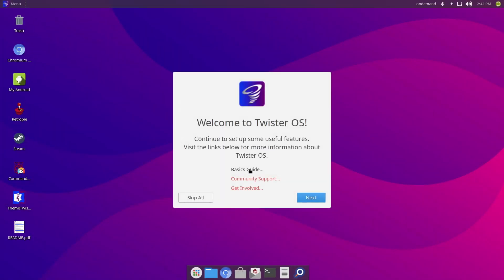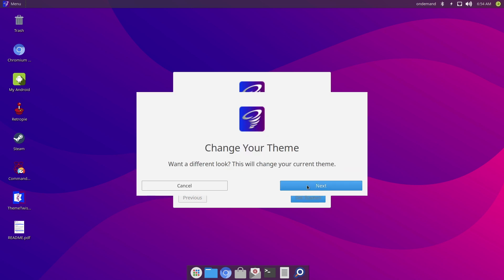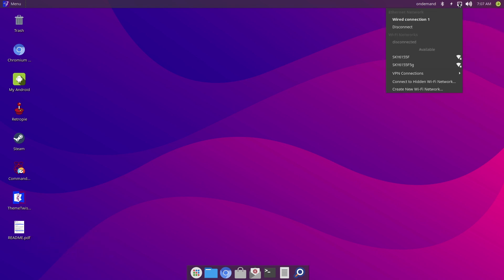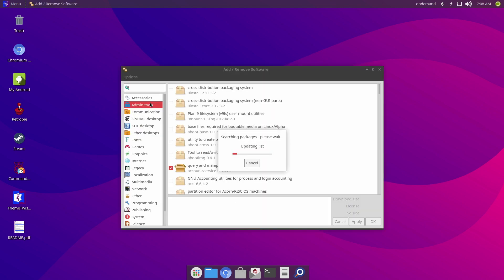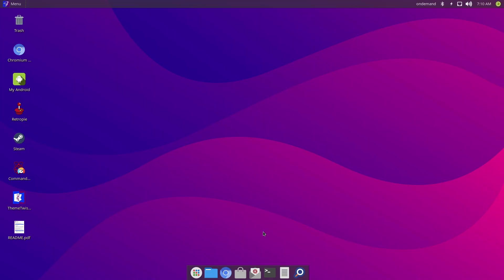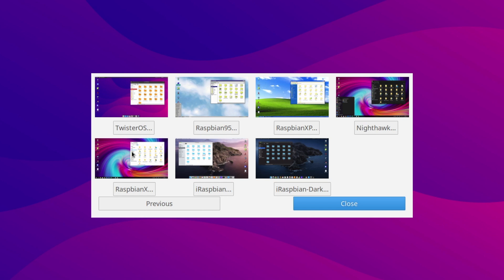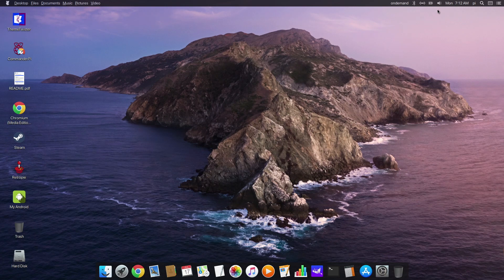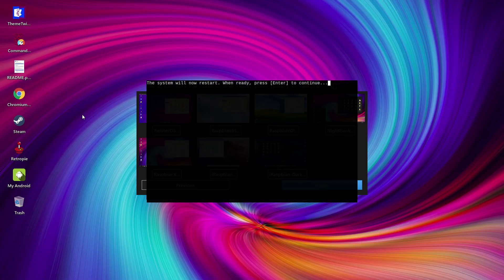Twister OS 1.7 My Daily Driver OS on the Raspberry Pi 4.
This is great work by the PiLabs team again. It is a SSD ready OS filled to the brim with great apps and games for the Raspberry Pi.